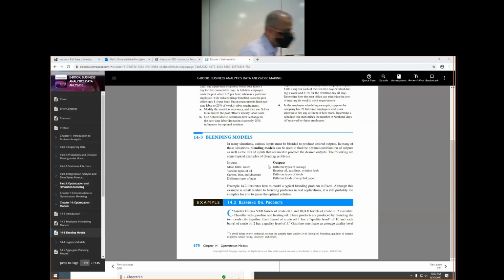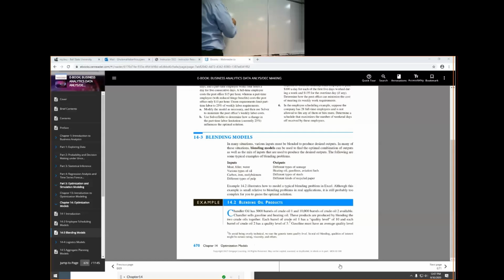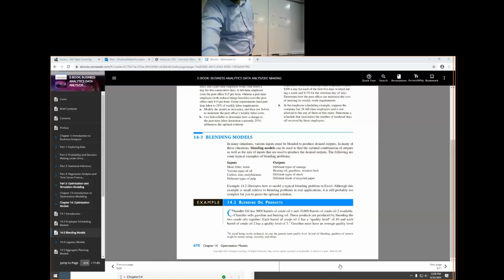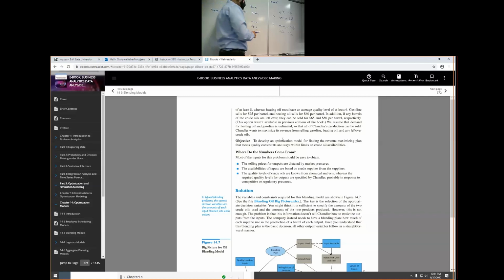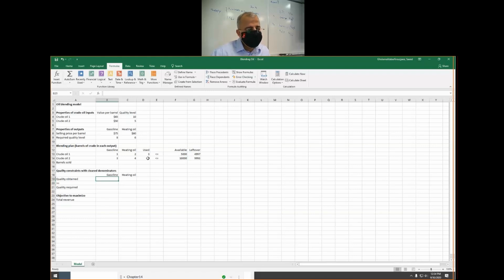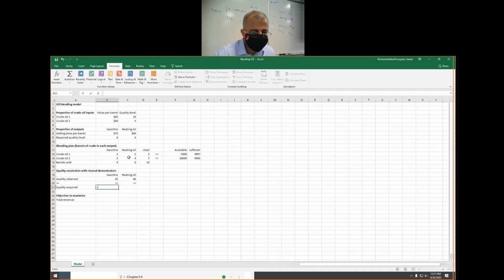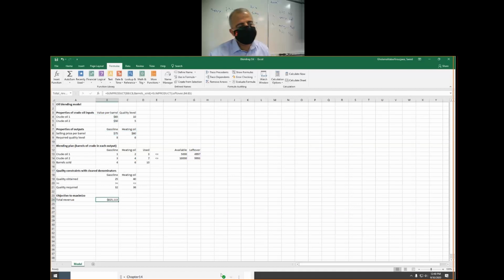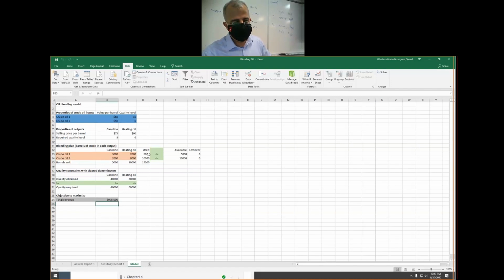Advanced Optimization Analysis in Excel | Solver & Blending Oil Product Case Study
In this video, we take a deep dive into advanced spreadsheet optimization using Linear Programming (LP) in Excel. Learn how to build and analyze complex models, perform sensitivity analysis, and use tools like Solver and SolverTable to make data-driven decisions.

🔍 Key Topics Covered:

✔ Core Concepts of LP

Decision Variables, Objective Function, and Constraints
Feasible Region, Optimal Solution, and Infeasibility
Proportionality, Additivity, and Divisibility in LP models
✔ Sensitivity Analysis

Using Solver’s Sensitivity Report to analyze:
Objective coefficients
Right-hand side (RHS) constraints
Reduced Costs and Shadow Prices
Understanding allowable increases/decreases and their implications

✔ SolverTable Add-in
Performing what-if analysis on any input variable
Creating two-way data tables to visualize changes in optimal solutions
More flexible and intuitive than Solver’s built-in sensitivity tools

✔ Case Study: Blending Oil Product
📌 Scenario: To develop an optimization model for finding the revenue-maximizing plan that meets quality constraints and stays within limits on crude oil availabilities.

📈 Why Watch?

Reference: Business Analytics
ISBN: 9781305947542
Author: Albright/Winston
Published by: Cengage